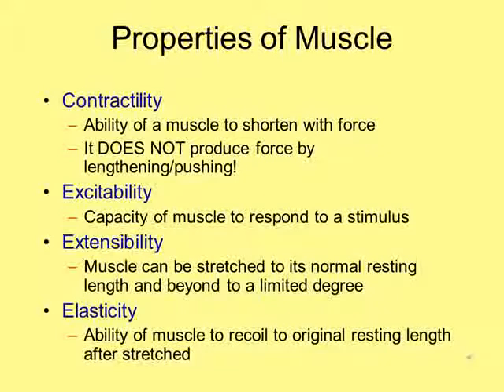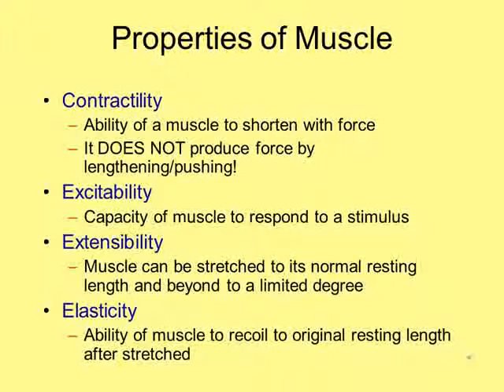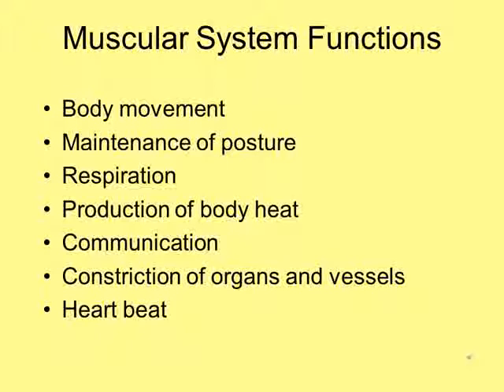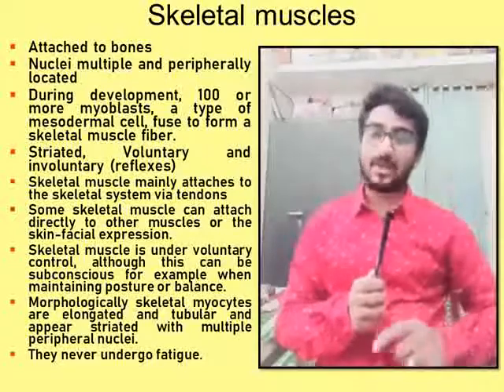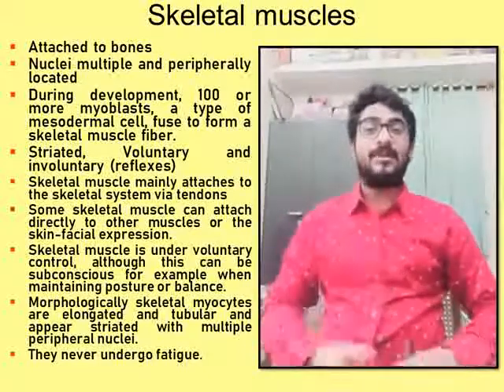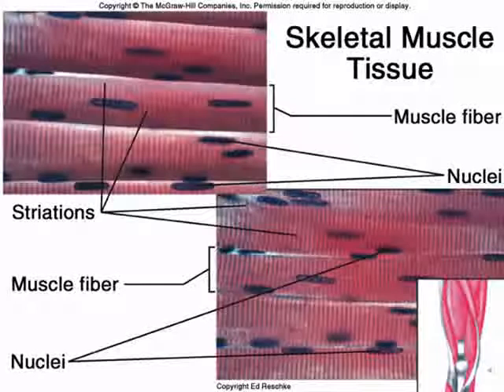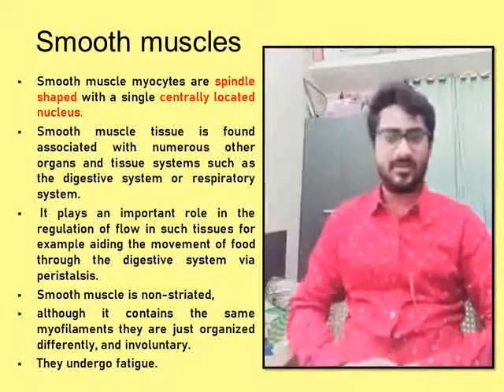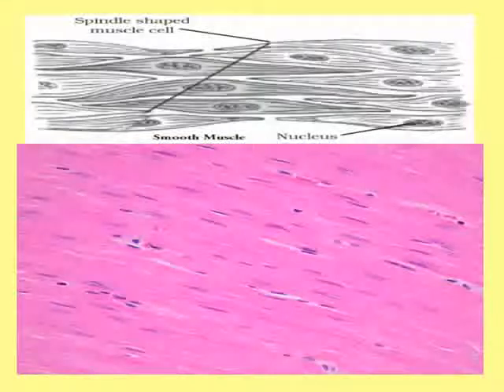TYPES OF MUSCLE TISSUES